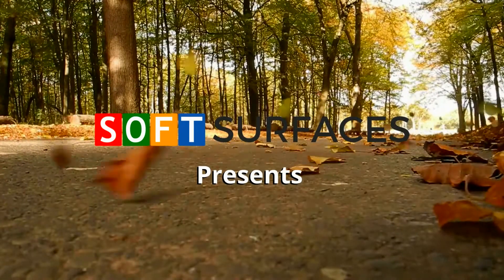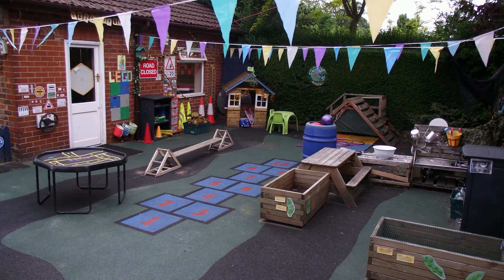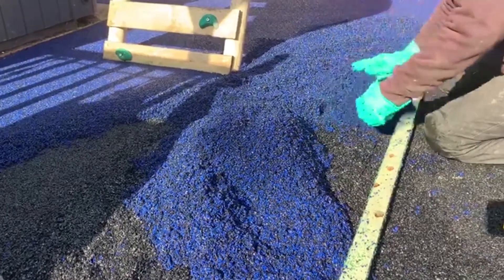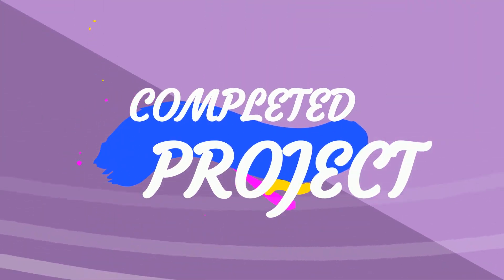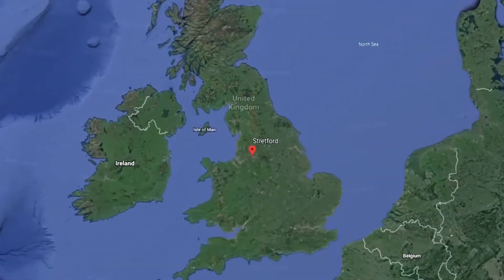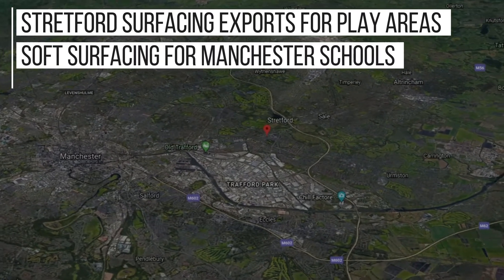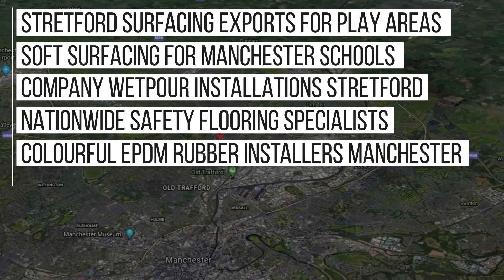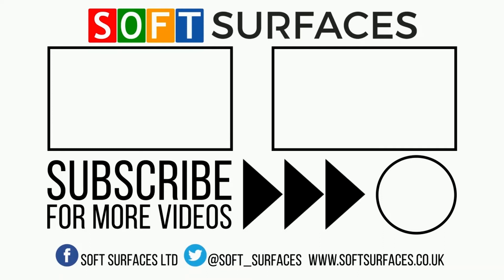Wetpour Installation in Stretford, Manchester | Play Area Surfacing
A school in Stretford, Manchester had an old, worn-out playground which never gathered any attention from the kids. With a playgrounds job to promote play, imagination and cognitive thinking, this was bad. Luckily, the school decided to get the professionals on the job to help with this wetpour installation in Stretford, Manchester.

With Dan narrating every step of the installation process, you can see how we at soft surfaces carry out our wetpour installations and can see how we have been in the industry for over 20+ years!

If you want anymore information on the wetpour installation in Stretford, Manchester and/or want to claim your FREE QUOTE, then be sure to visit our